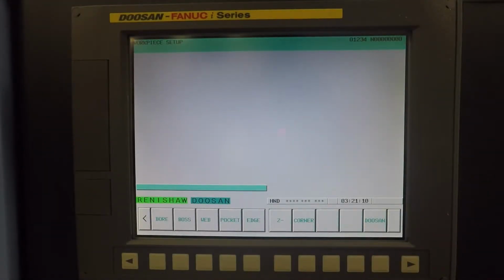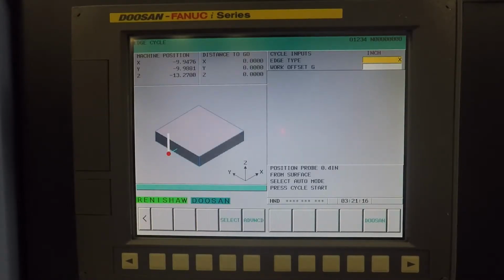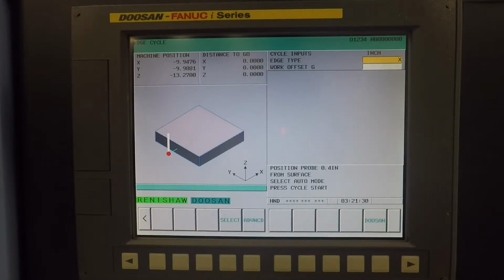DOOSAN DNM 500 II EDGE FIND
Doosan Renishaw Edge Find